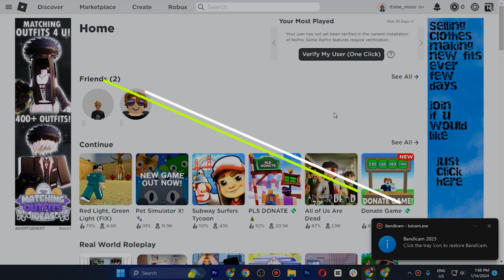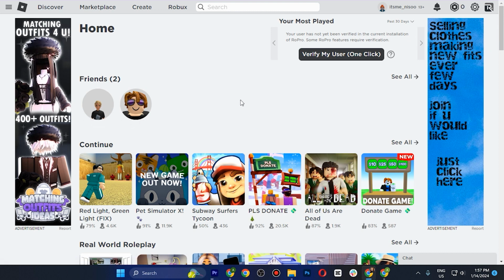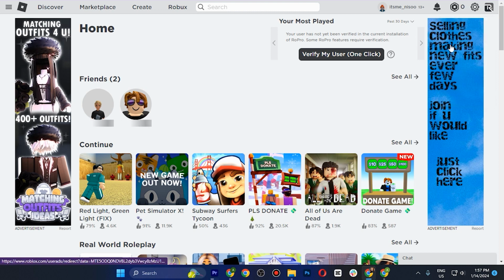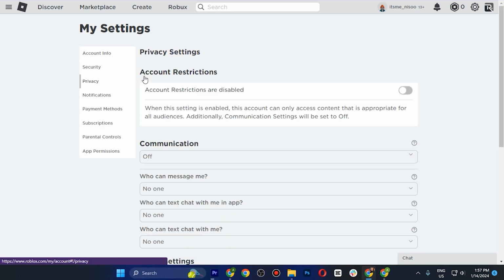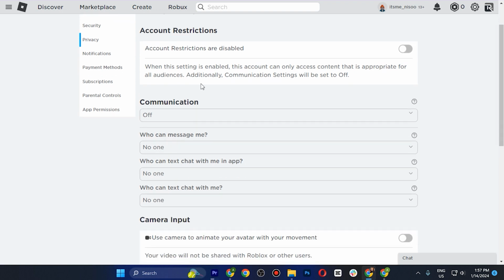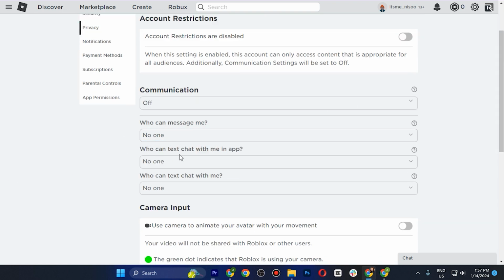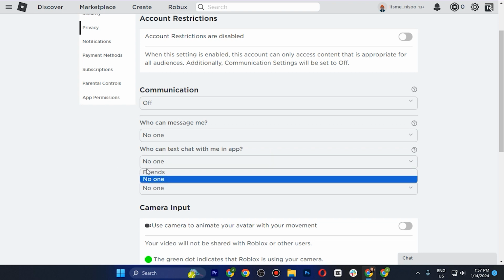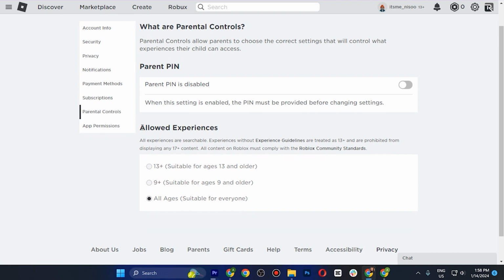How To Turn Off Safe Chat On Roblox - Quick Guide